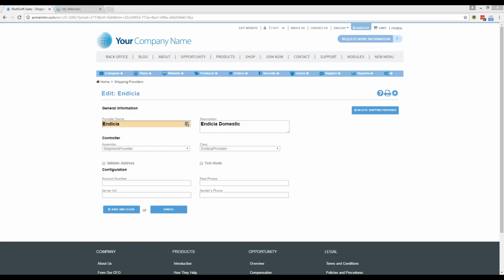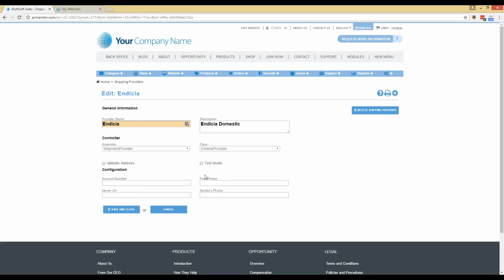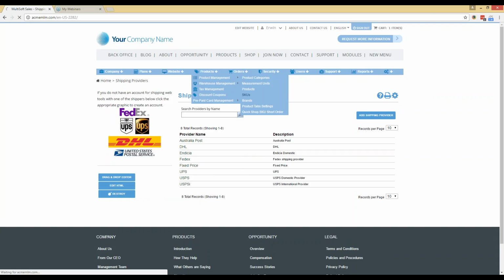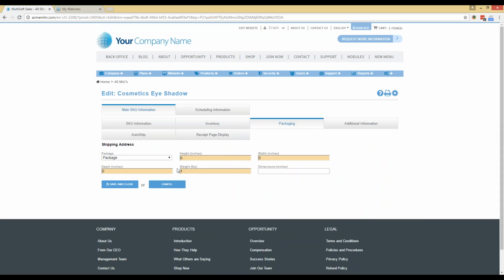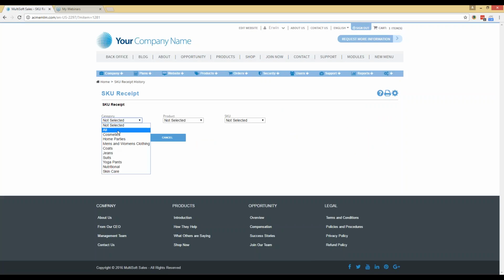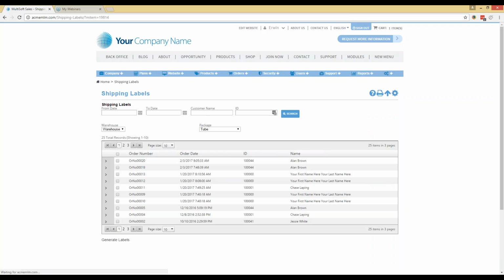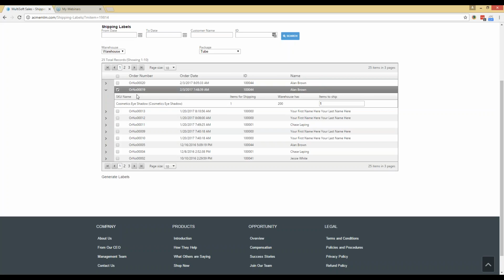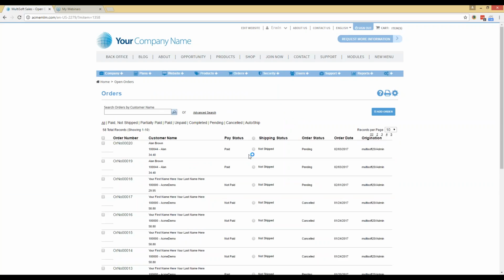Shipping Labels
In this video, Erwin shows you how to use shipping labels using Endicia. All of our videos are made to answer questions from our clients, here are some of the questions that prompted this video:
How do I use Endicia?
How can I make shipping labels for my products?
What steps do I need to follow to use Endicia?
Can I make shipping labels for my products through the MarketPowerPRO software?